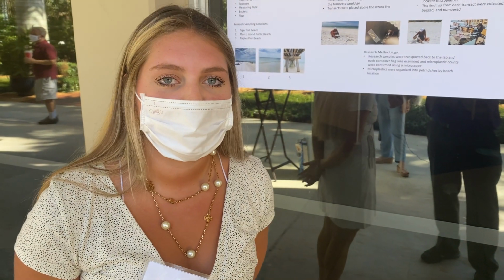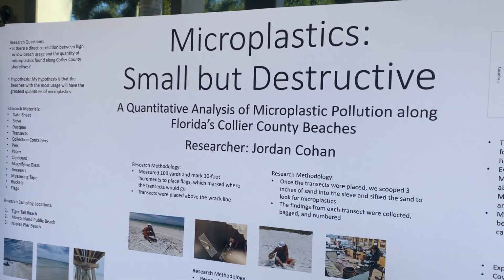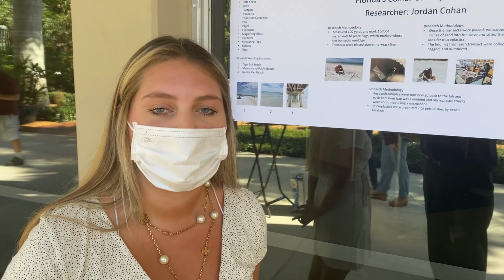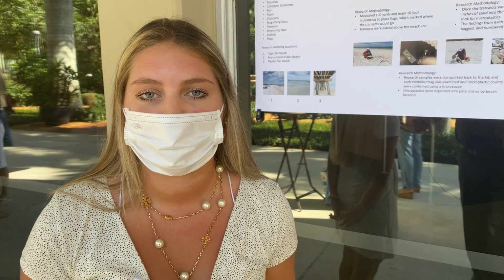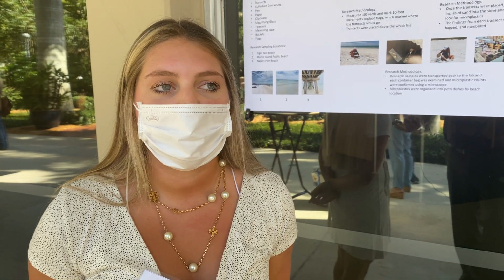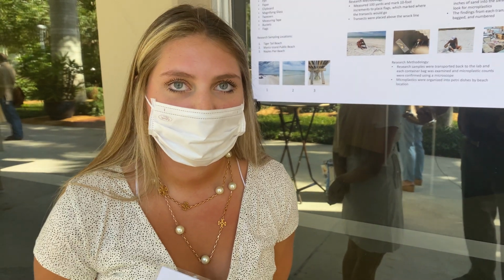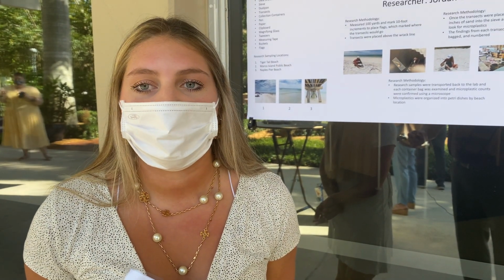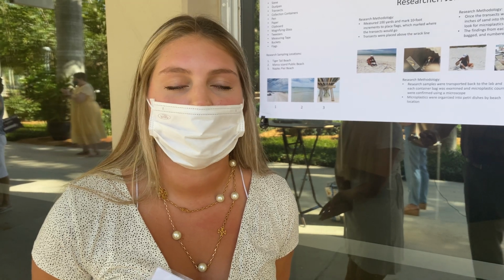Jordan Cohan: Microplastics: Small but Destructive